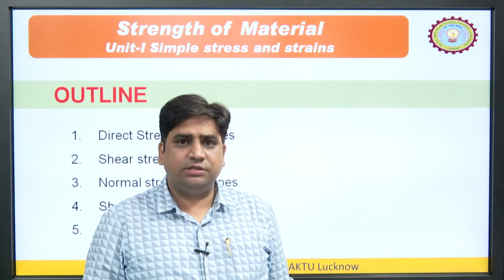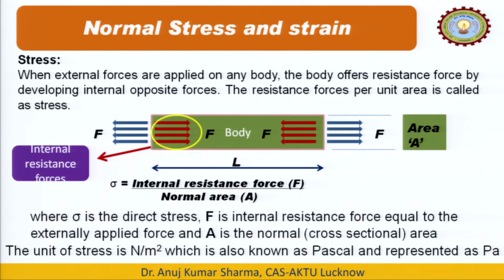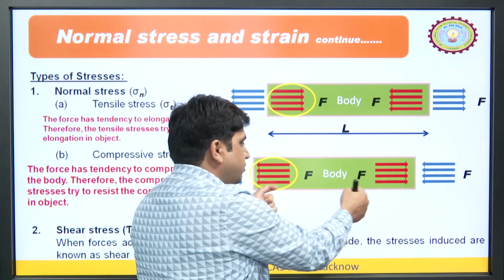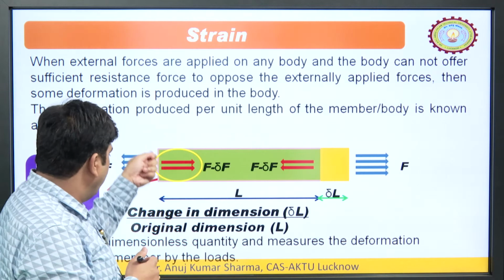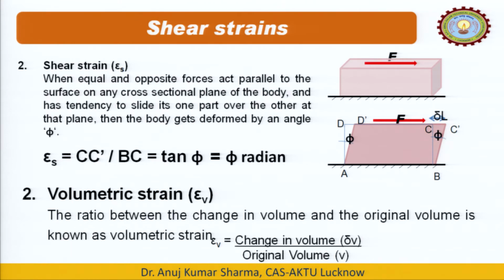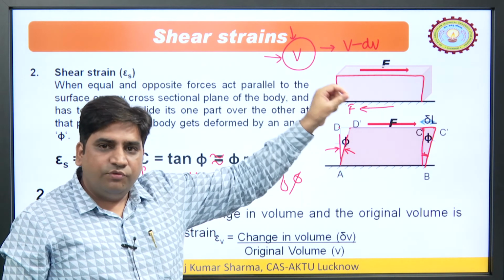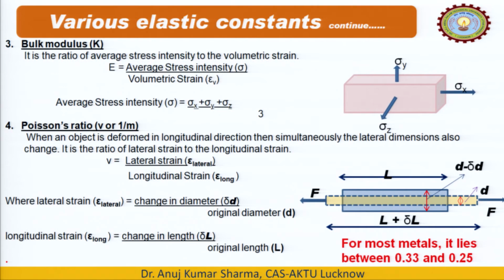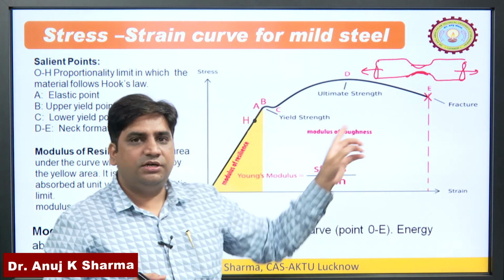Strength of Materials | Simple Stress and Strains| AKTU Digital Education